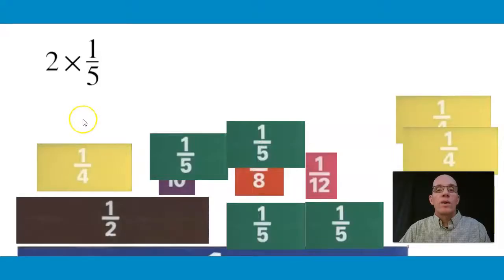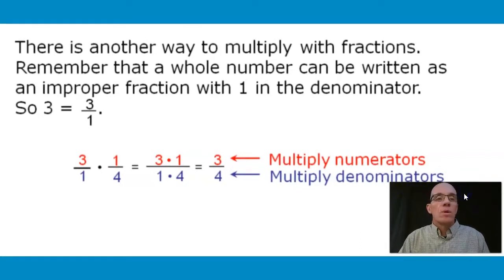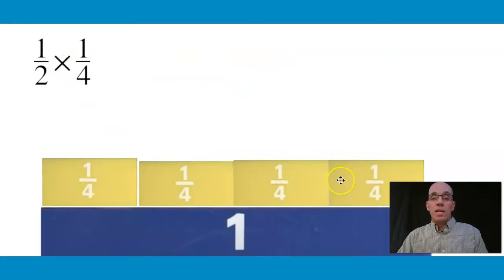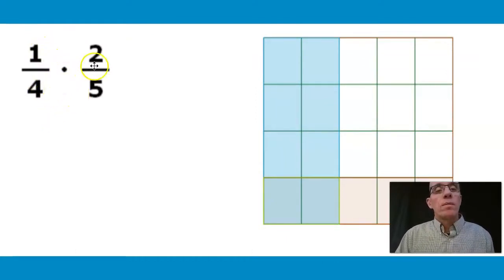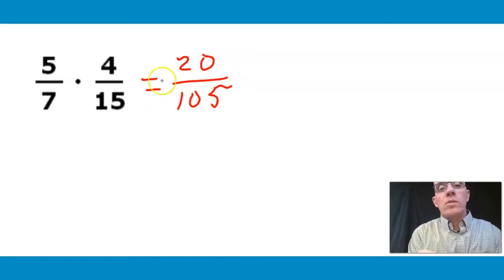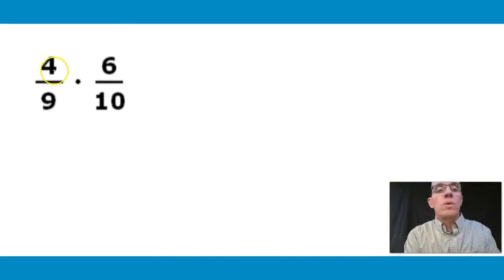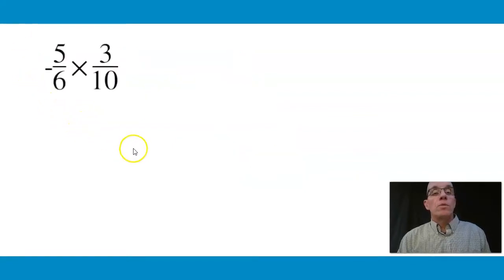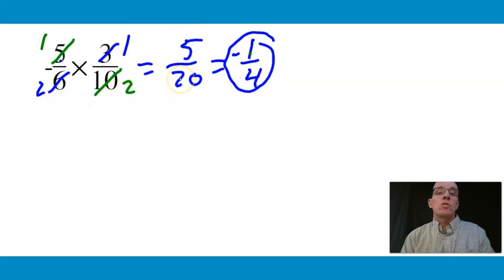Multiplying Fractions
Multiplying fractions, operations with rational numbers